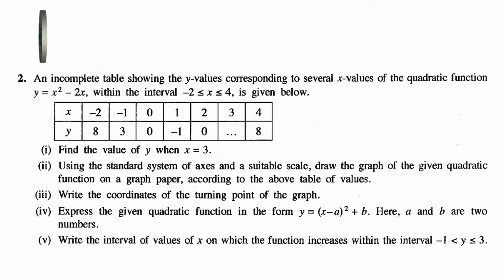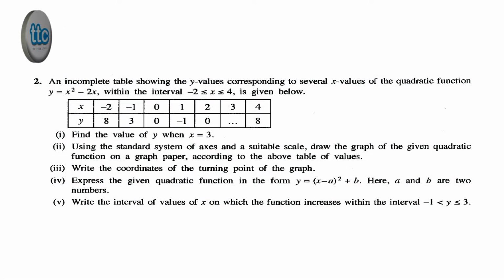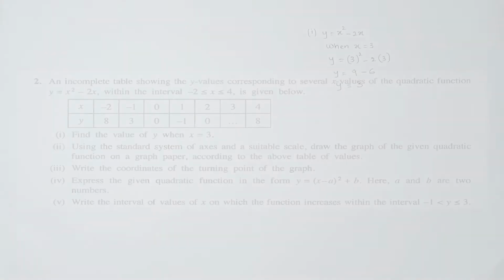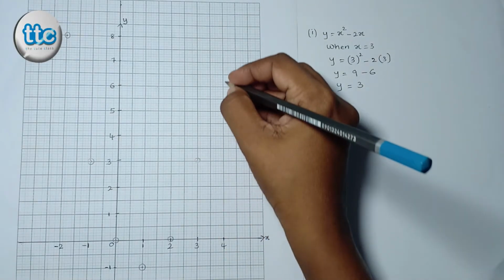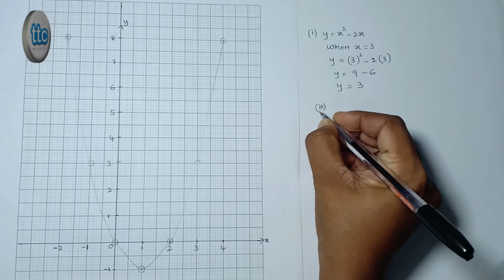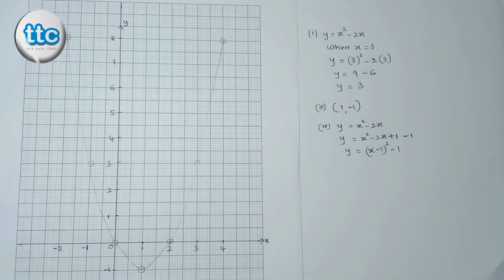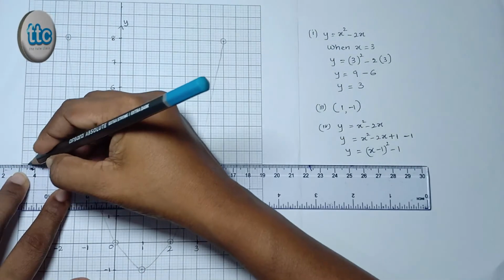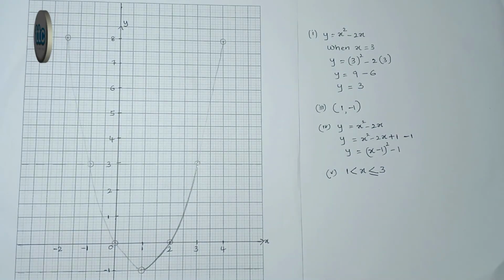GCE O/L | Exam | 2019 | Mathematics | Paper II | Part A | Q2 | GRAPHS | English Medium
1. Draw graphs of quadratic functions
2. Express the behavior of a quadratic function
3. Determine the minimum value
4. Determine the coordinates of the turning point
5. Finding the x values within  a given intervals of y values

for more tutorials please keep in touch with my channel